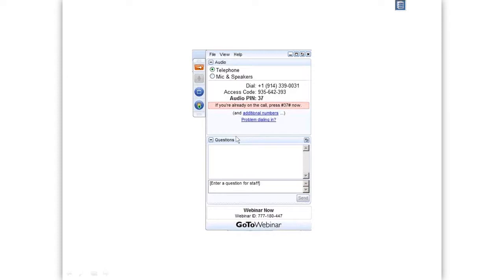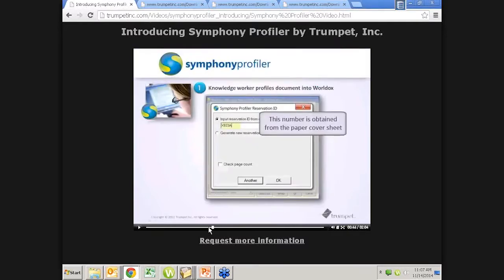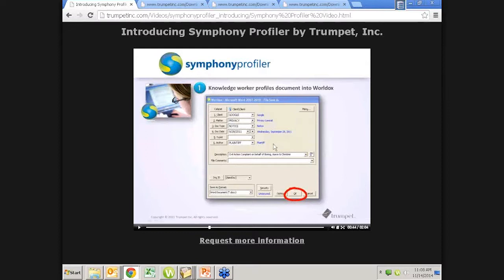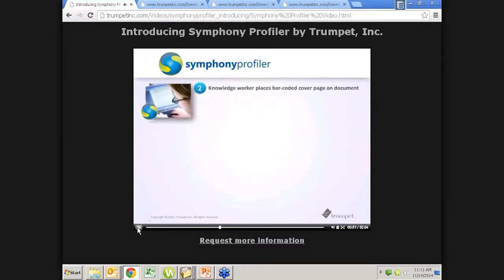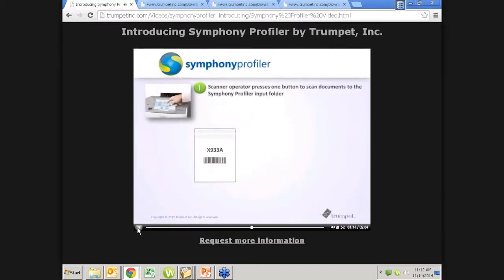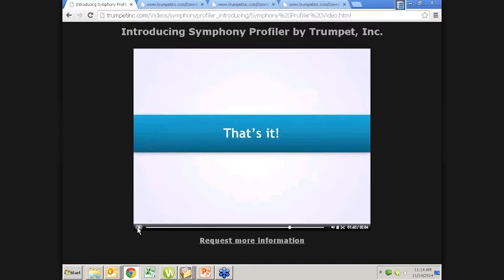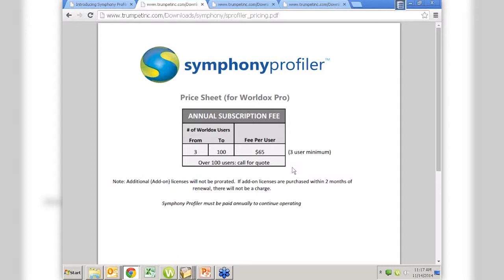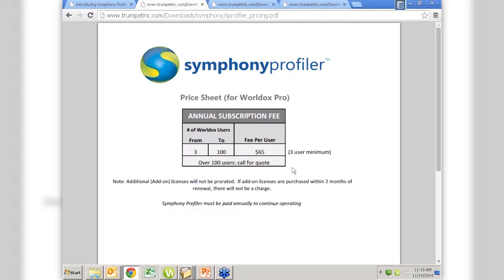Learn how to streamline the scanning process with Symphony Profiler for Worldox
Join Paul Purdue on Friday, November 14th at 11:00 am EST as he demonstrates Symphony Profiler for Worldox from Trumpet Software.

Scanning documents into Worldox can create a bottleneck, primarily because once the documents are scanned they need to go back to the person who knows how to file them into Worldox to be profiled. Symphony Profiler turns that around by allowing you simply make file reservations, place a stack of documents in your scanner and press go. The Profiler automatically files the documents to Worldox based on your reservation criteria.

Paul will talk about how this can streamline the scanning process and will demonstrate how scanning work flows more quickly and efficiently with Symphony Profiler.